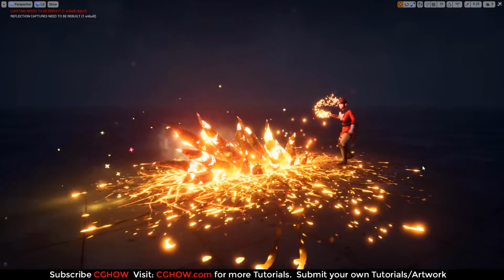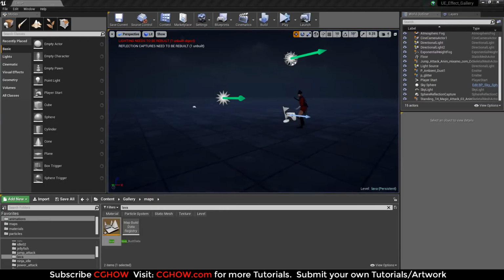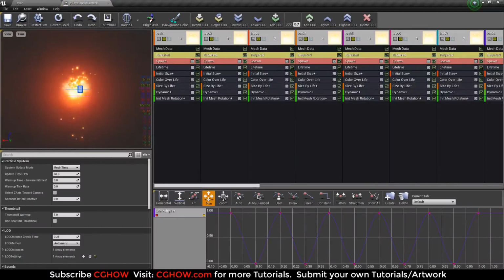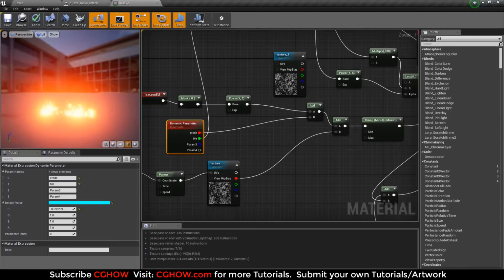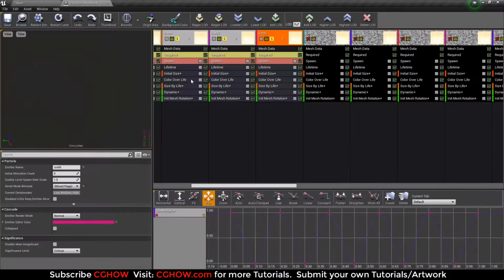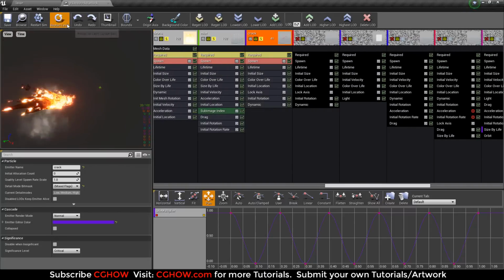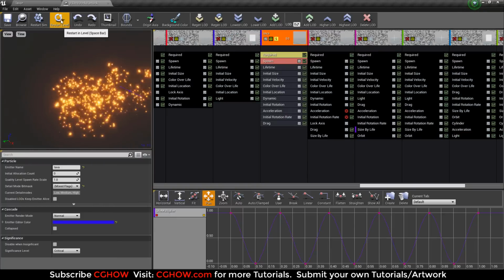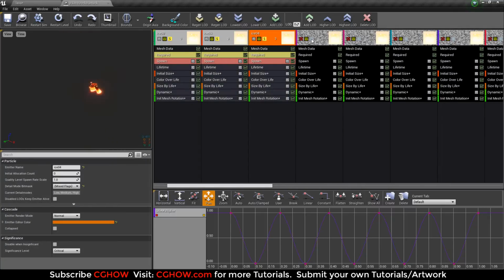Create Fiery Lava Rocks Slash VFX in Unreal Engine 4 🔥🌋⚔️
Want to design a dangerous, high-damage Lava Rocks Slash Effect for a massive weapon, a boss attack, or a destructive elemental ability? 🤩 In this essential Unreal Engine Niagara tutorial, your guide, Ashif Ali, a RealtimeVFX artist from India, will teach you every step of creating a stunning Lava Rock Slash VFX! This is a core skill for game developers and VFX artists focusing on elemental combat, destruction, and powerful action themes.

You will learn the entire pipeline for this devastating effect: how to design and prepare the necessary textures for molten rock and fire, build the custom lava material (focusing on bright glow, heat distortion, and cracking rock textures), and set up the complex, multi-layered particle emitters using the powerful Unreal Engine 5 (UE5) Niagara system. We break down the crucial elements of using Mesh Emitters for the rocks and Ribbon Emitters for the fiery slash trail, ensuring your videos gain more visibility by targeting key search terms like Lava Rocks VFX, Elemental Slash, and Unreal Engine Niagara Tutorial. Master the art of volcanic visual effects!

What You'll Learn in this Tutorial:
✅ Lava Slash Design: Understand the layering and motion required to combine a sharp slash trail with heavy, molten rock debris.

✅ Lava Rock Material: Learn to build the unique material required for the glowing, molten core and cracked, dark exterior of the rocks.

✅ Niagara Emitter Setup: Step-by-step guidance on setting up multiple emitters to handle the core slash, the flying Lava Rocks (using mesh emitters), and the heat haze.

✅ VFX Production: Master the use of forces and velocity modules to propel the rocks and the trail outward from the impact point.

I hope this Unreal Engine tutorial helps you master creating the powerful Lava Rocks Slash VFX! 🔔